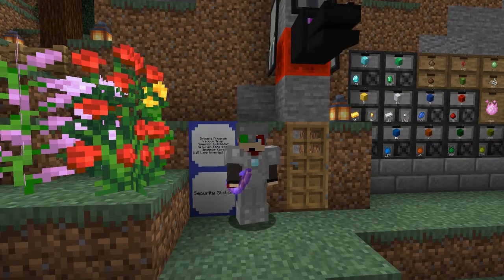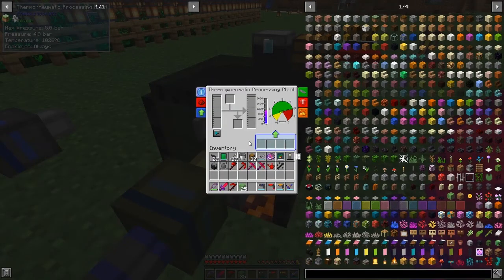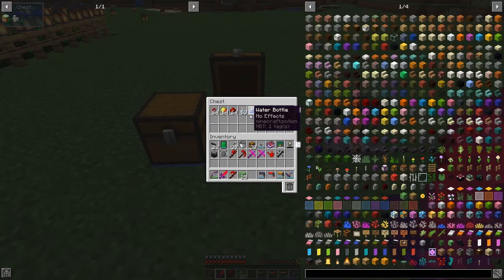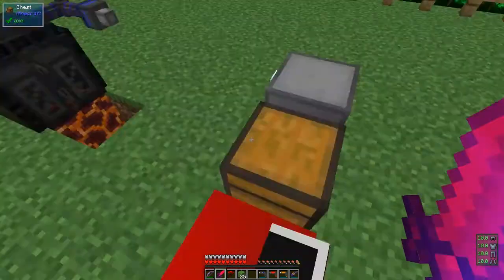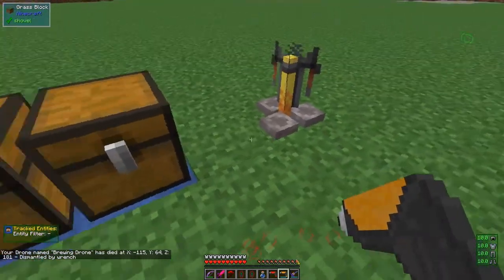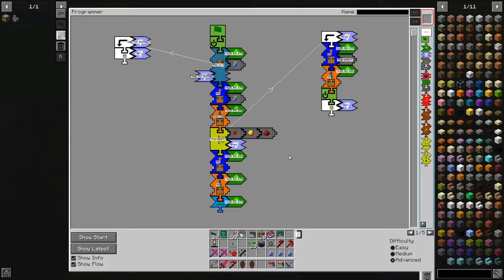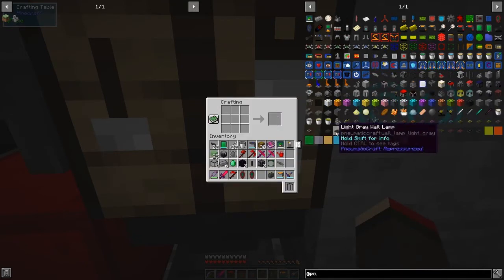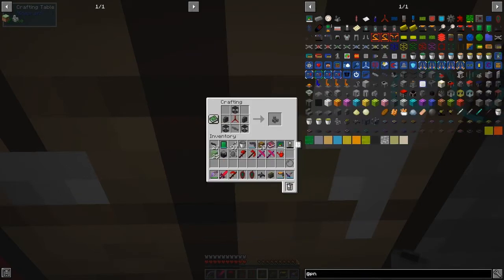PneumaticCraft: Repressurized #29 - Brewing Drone, Spawner Core and Vacuum Trap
Program a drone to brew potions, this is a good use for the "for each item" puzzle piece, this piece saves on puzzle pieces. Then we craft the new spawner components for Minecraft 1.16, including a spawner core shell, vacuum trap and spawner extractor. We fill the spawner core shell to make a spawner core.

This video is my twenty-ninth episode of PneumaticCraft: Repressurized for Minecraft 1.16.4
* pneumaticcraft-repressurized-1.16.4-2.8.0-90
- look at using a magma block to heat the pneumatic processing plant
- write the program to brew fire-resistance potion (8:00)
- craft vacuum trap
- craft spawner extractor
- craft spawner core shell
- ore excavate some trees
- craft inverted and normal wall lamps
- fill the spawner core shell
- erect the vacuum trap and see it in action
- look at what is needed for the spawner extractor